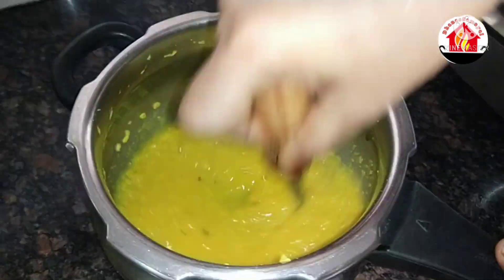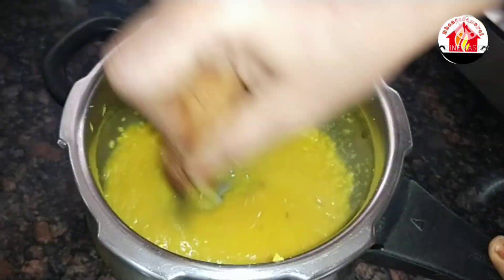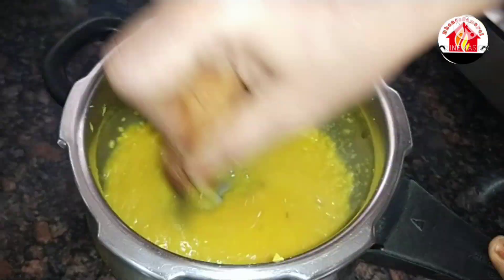ரவா பொங்கல்/Rava Pongal In Tamil/Rava Pongal/ரவா பொங்கல் செய்வது எப்படி/Pongal Recipe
Friends this video is about ரவா பொங்கல்/Rava Pongal In Tamil/Rava Pongal/ரவா பொங்கல் செய்வது எப்படி/Pongal Recipe